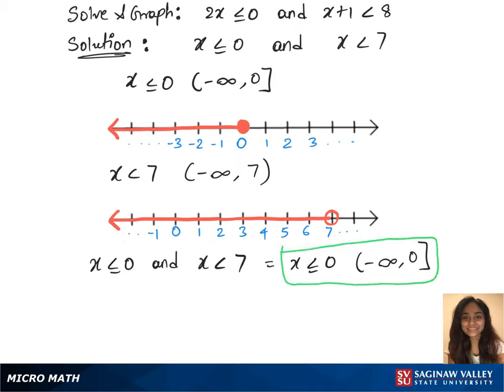Compound Inequality: Solve and graph 2x ≤ 0 and x + 1 ‹ 8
Anusha from SVSU Micro Math helps you solve a compound inequality, then graph it and write the solution using interval notation.  A “compound inequality” is two or more inequalities connected by “and” or “or”.  In this problem, the word “and” tells us to take the intersection of the solution sets.

Problem: Solve and graph 2x ≤ 0 and x + 1 ‹ 8